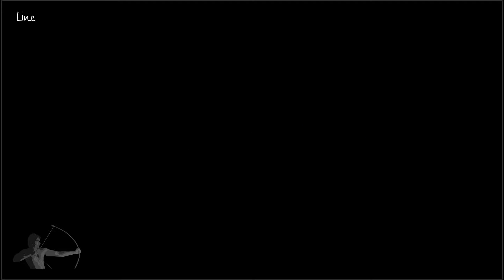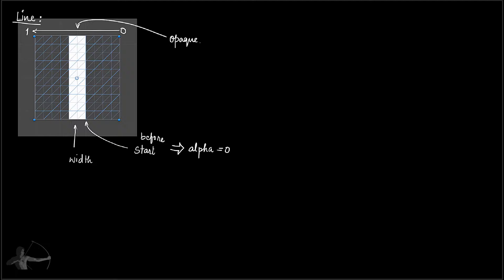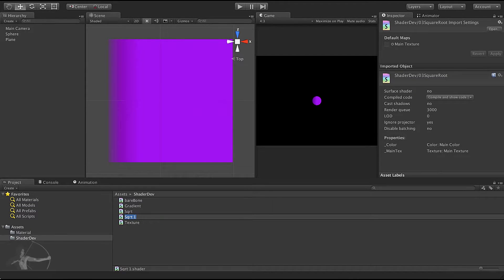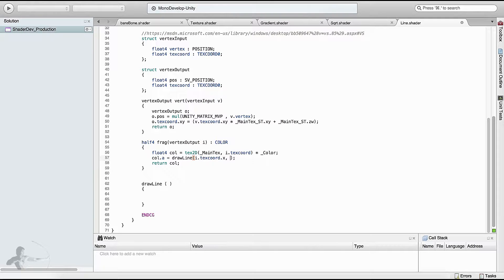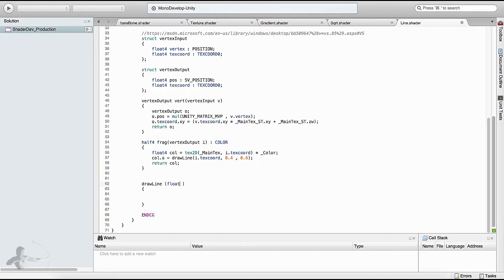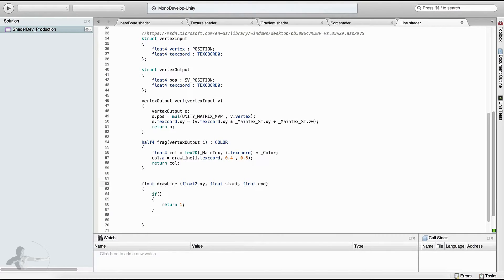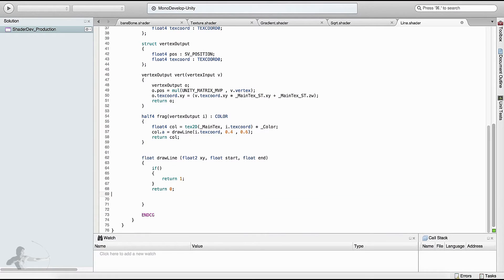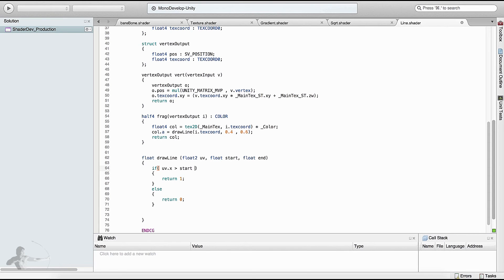12 - Line pattern